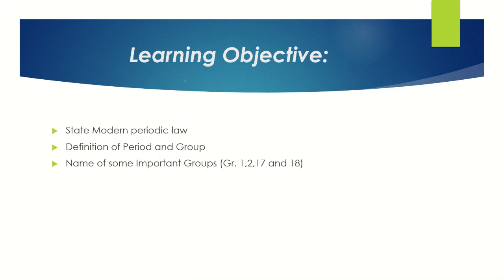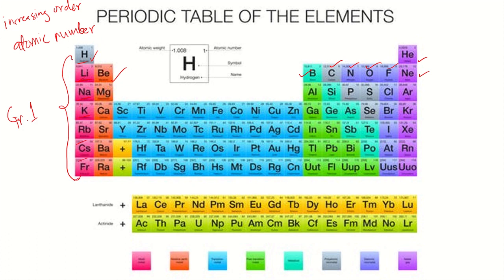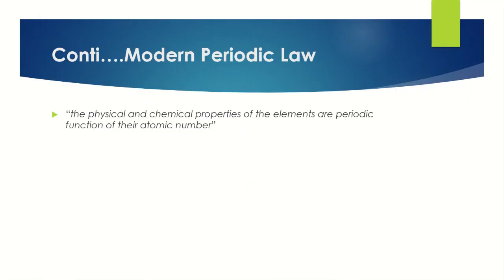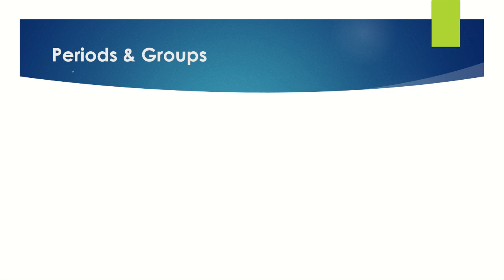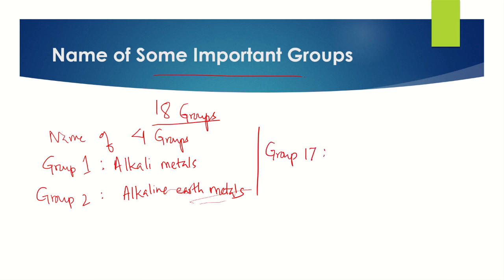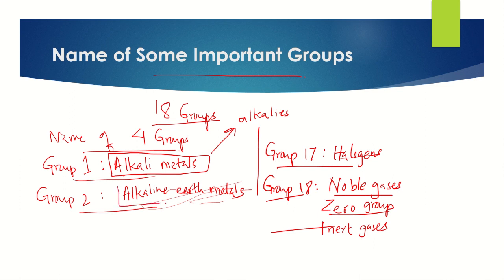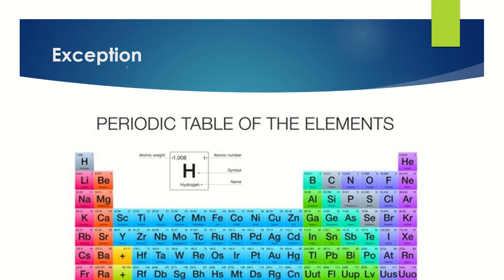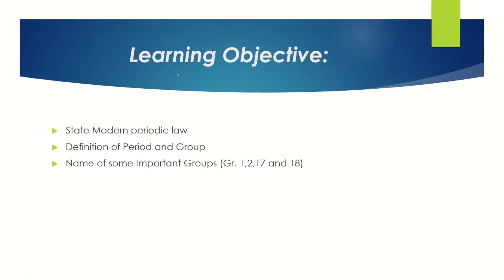Periodic Table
Explanation of modern periodic table and some name of groups.